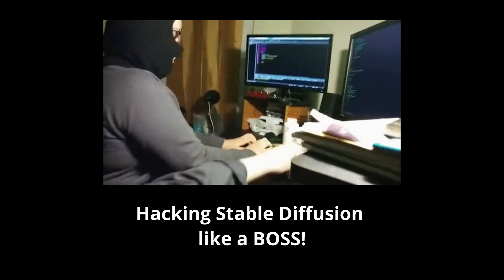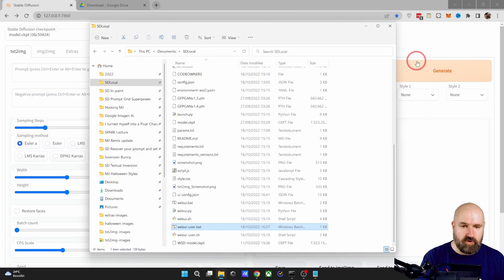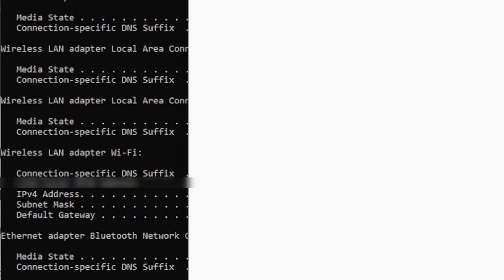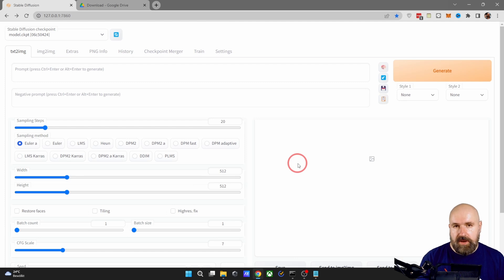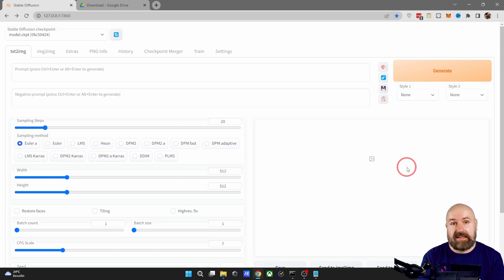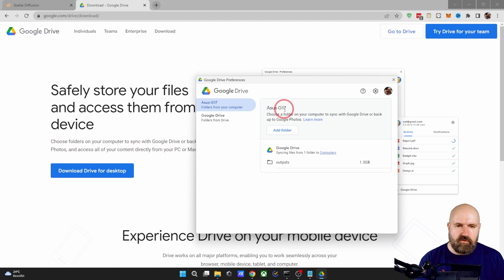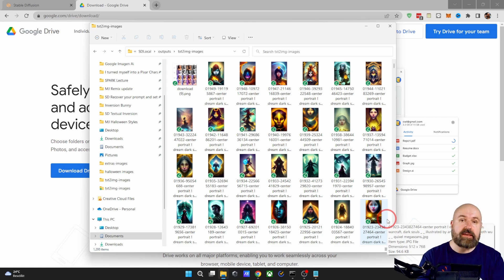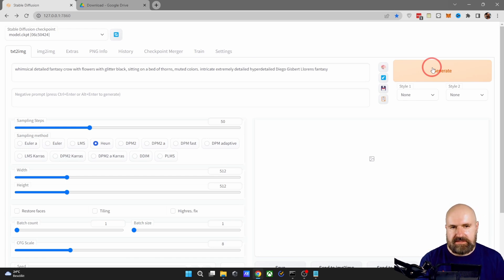HOW TO Run Stable Diffusion via WIFI - Local Network + Google Drive Sync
In this video I show you how to setup Stable Diffusion to run on your Local Network. Use Stable Diffusion on any computer, laptop, ipad, linux, mac, apple, windows, smartphone, tablet computer